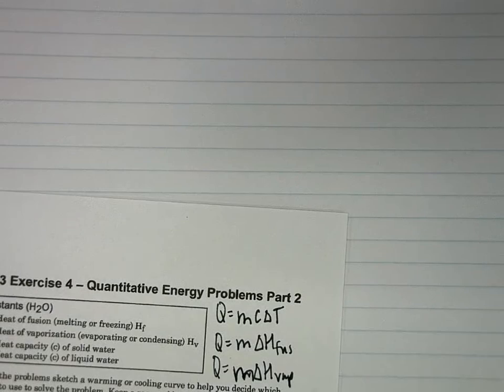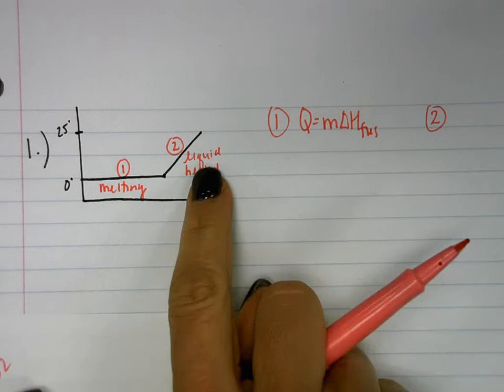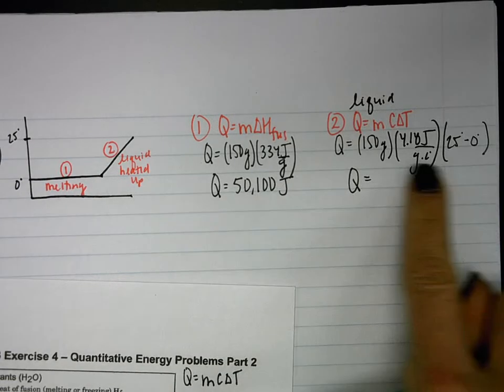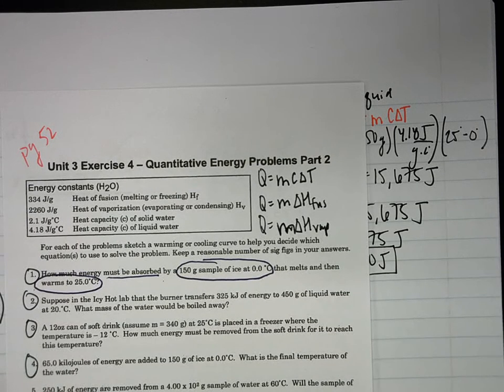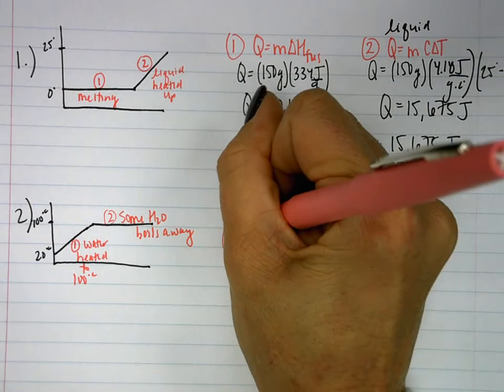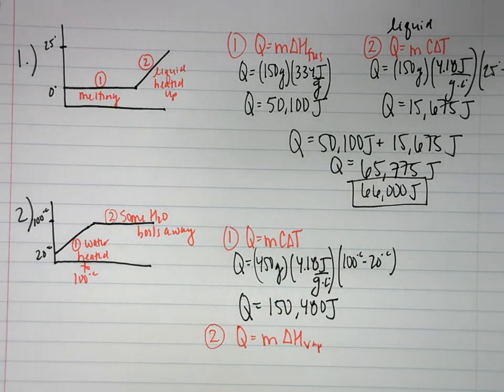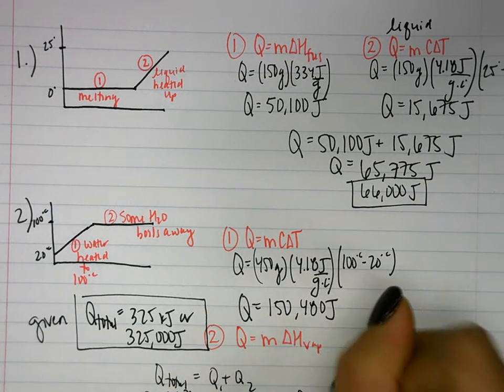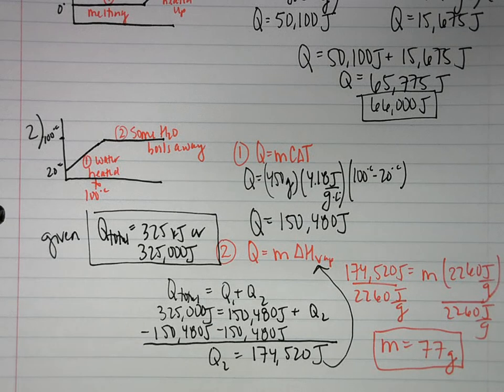Unit 3 Exercise 4